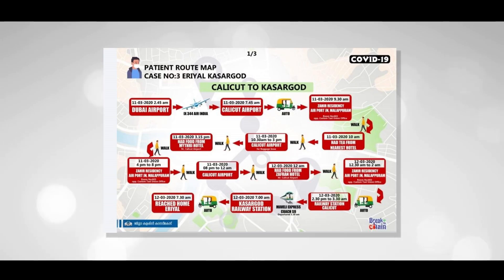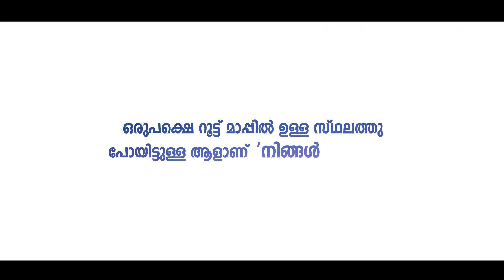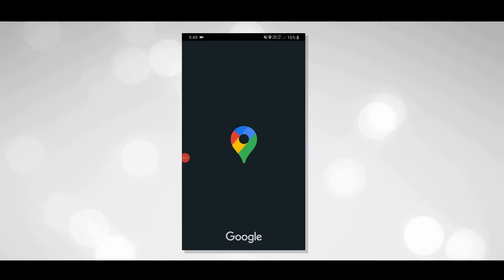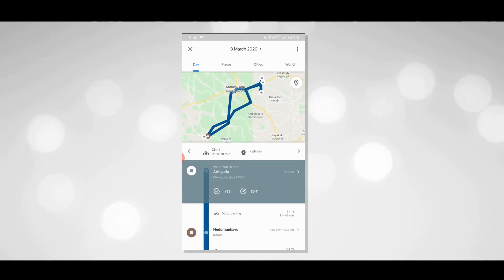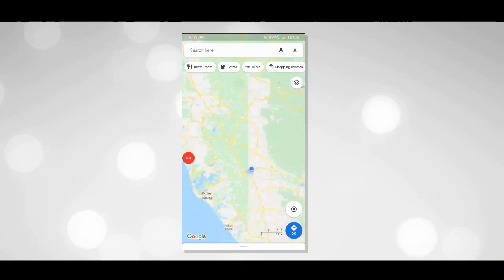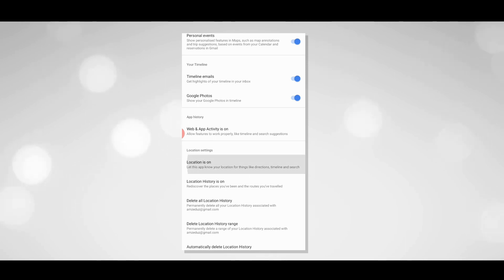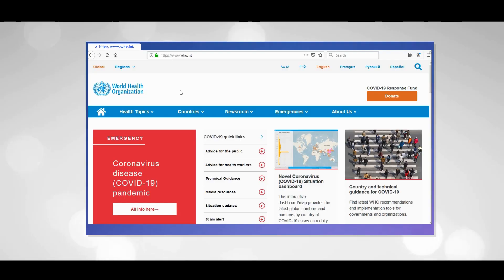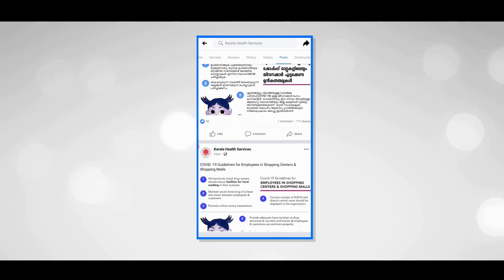കൊറോണ സമയത്ത് ഗൂഗിൾ മാപ്പ് സഹായിക്കും | അറിഞ്ഞിരിക്കുക ! ഉപകാരപ്പെടും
In this video, am explaining about how you can find the places you visited comparing with the route map of corona patients using google maps in malayalam.
How to find timeline of corona patients using google maps?
Corona virus malayalam
Follow informations from verified sources only.